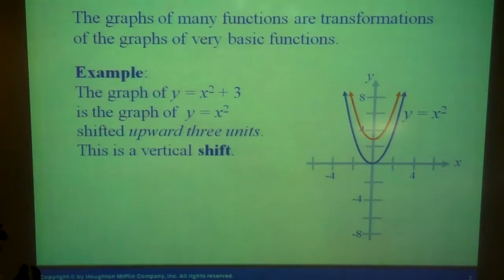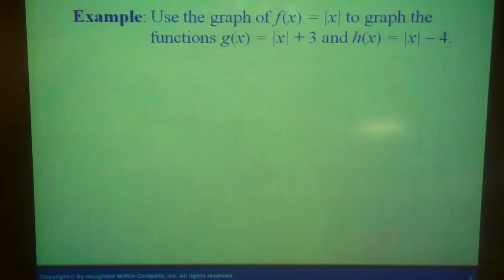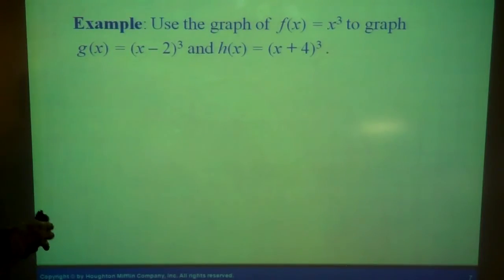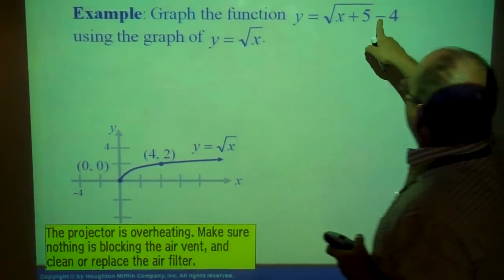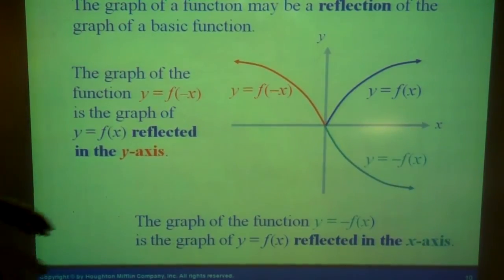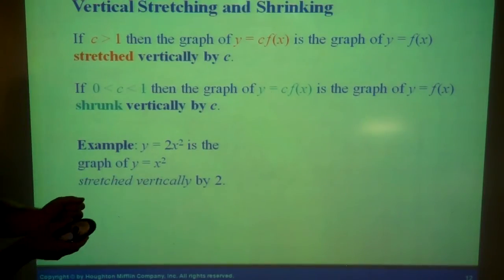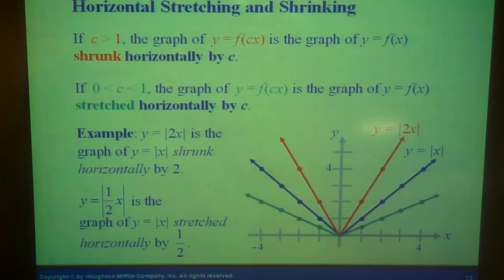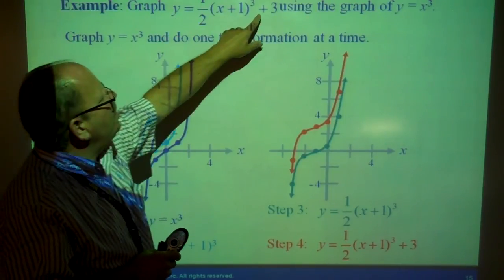Pre-calculus 1.6.Shifting, Stretching, and Flipping Graphs MP4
Learn how to graph an equation using the parent graph (or common graph) and a straight forward system to translate it into the graph.